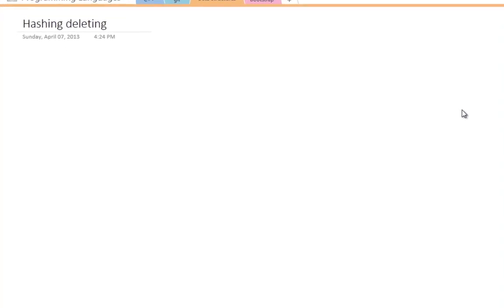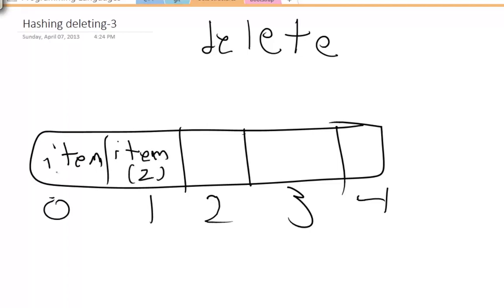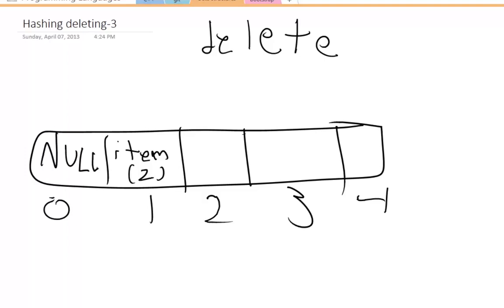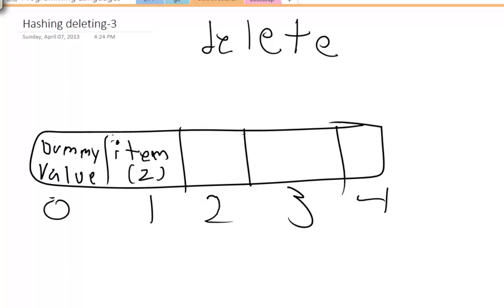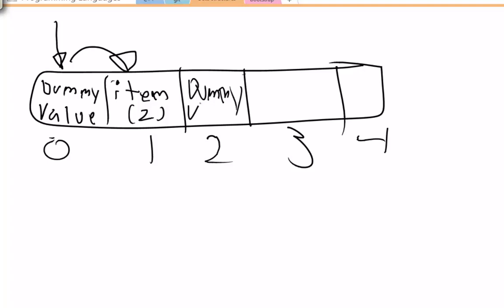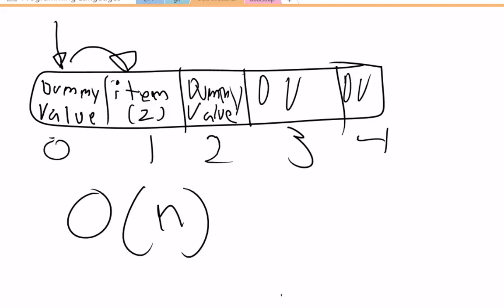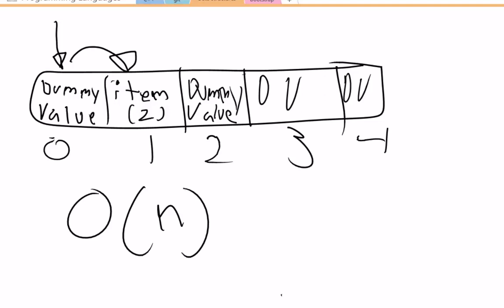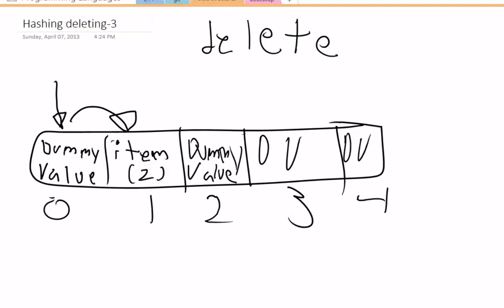Hashing part 3-open deletion